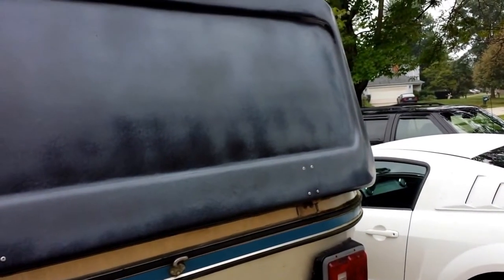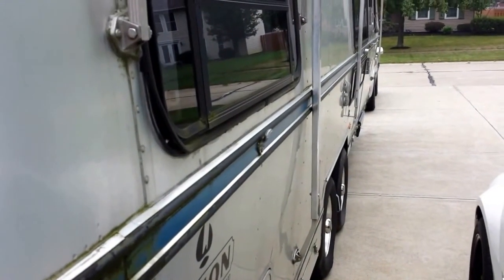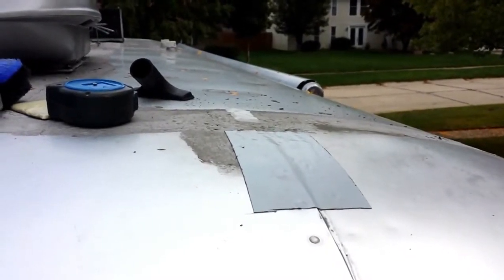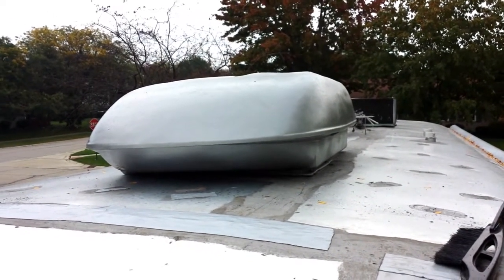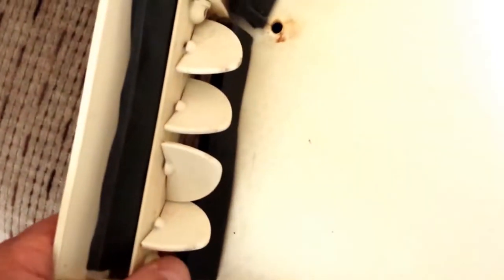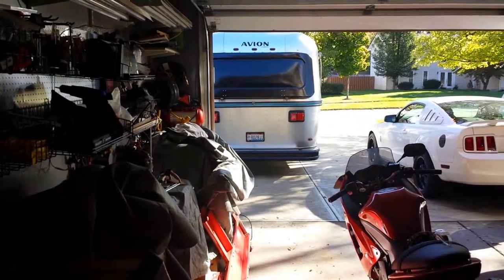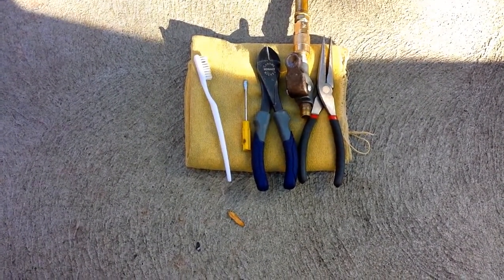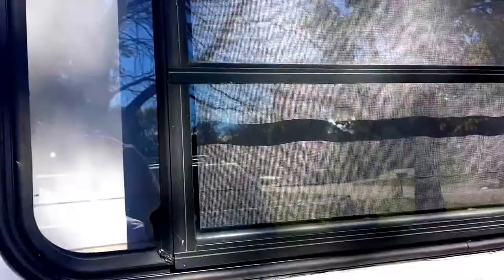Cleaning and repairing an AVION Travel Trailer.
Cleaning and repairing an AVION RV

For more information about classic silver Avion and CAYO RV visit these resources:

Dr. G